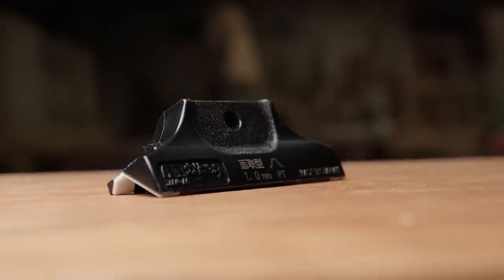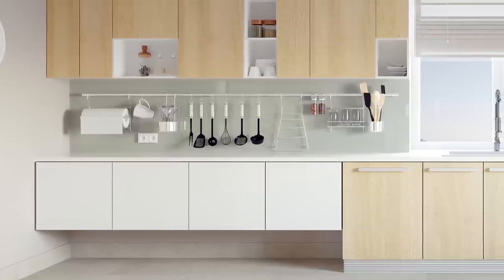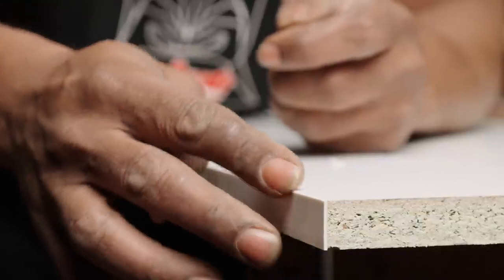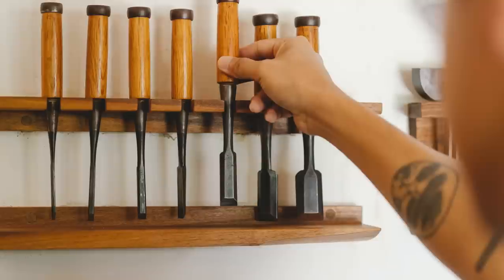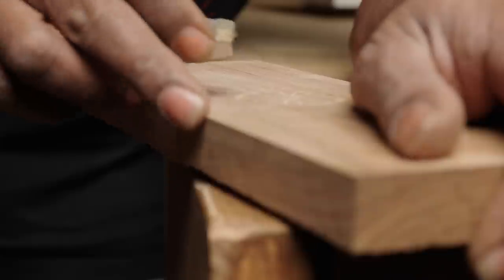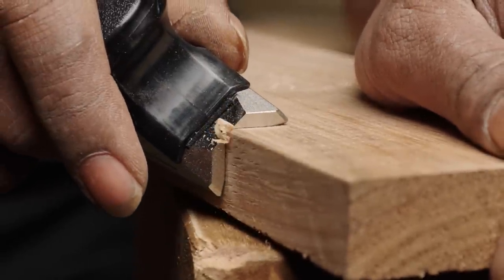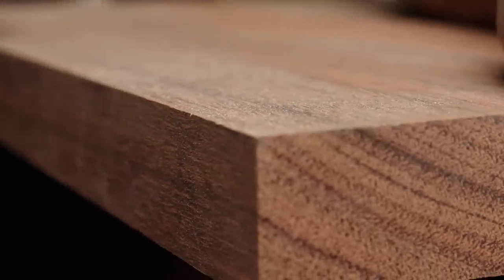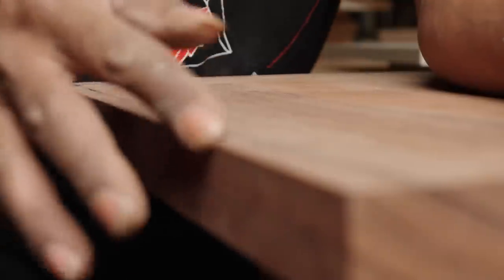Clean almost any 90 degree edge in seconds | Japanese Edge Trimmer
Welcome to Ebonisto
Today we look at another clever tool by Japanese tool manufacturer Star-M: the edge trimmer, a small but powerful device that makes light work of cleaning edges on your projects. We demonstrate both the ceramic and steel types- the former being excellent for plastics like ABS while the latter can be re-sharpened and used for your wood projects, including hardwoods. Our range come in a variety of sizes to suit your needs.

0:00 Introduction
1:09 Demo: Ceramic type
2:22 1mm size
2:56 Why not use chisels and planes for cleaning edges?
3:12 Stick-on edging
3:39 Demo: Steel type
3:42 Tip when using edge trimmers on wood
4:45 Why not start at a larger size?
5:17 Hard woods
6:07 Conclusion

We are based in Perth, Western Australia and ship worldwide.